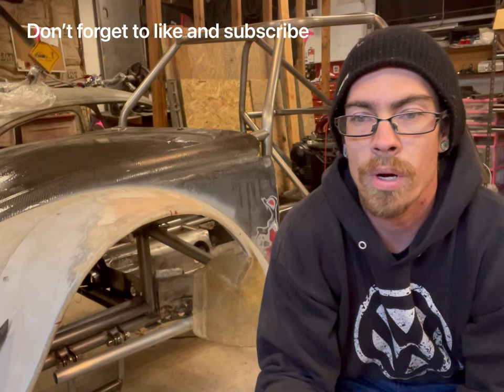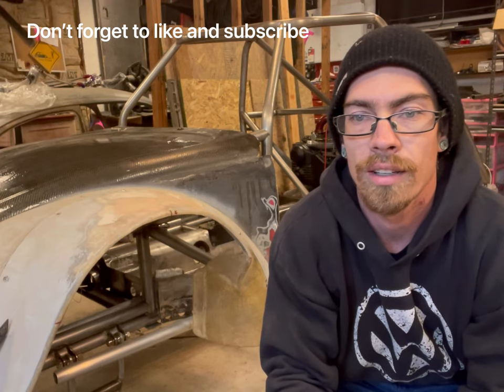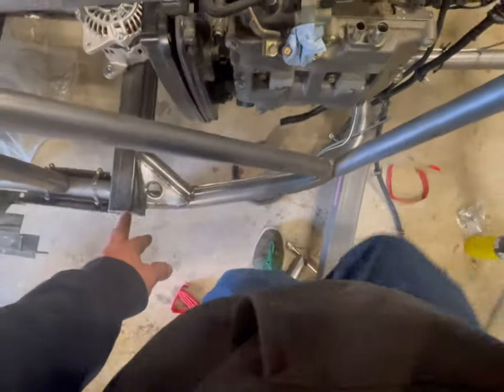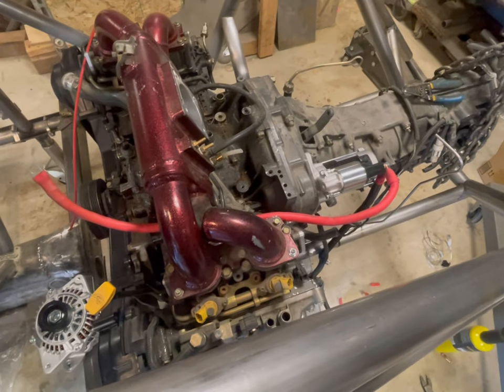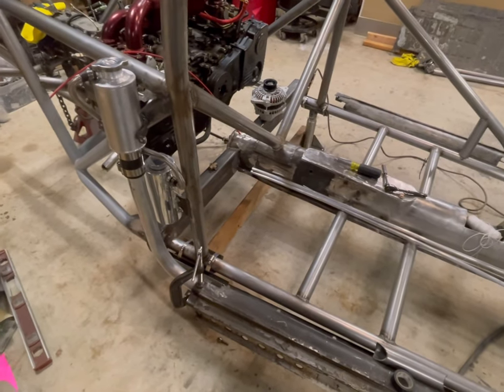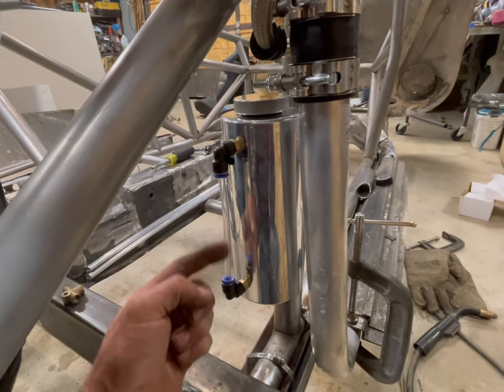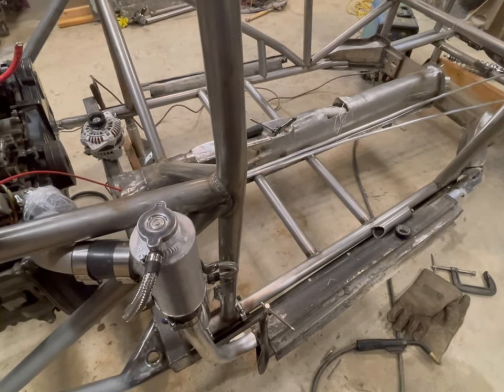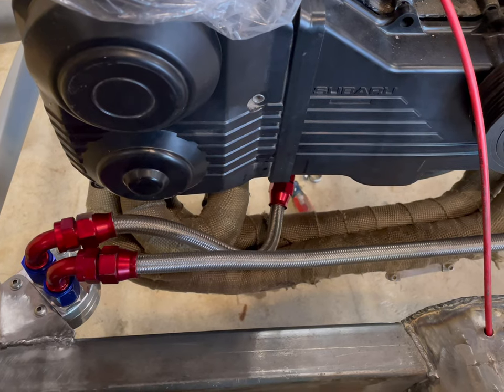Vw bug Subaru swap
Happy Halloween everyone in today’s episode we are starting to add all the tabs to the chassis and mounting all of the parts to get this thing ready for paint

If you are interested in any of the parts I used her is a list of some of the parts

Swirl pot

Radiator overflow

Fuel filter

Fuel filter

Fuel pump

Fuel line clamps

Brass fittings

Rubber fuel hose

Fuel hardline

Ac blower

Ac hose kit

Ac condenser

Hose crimp tool